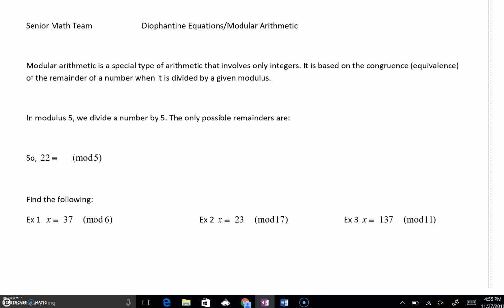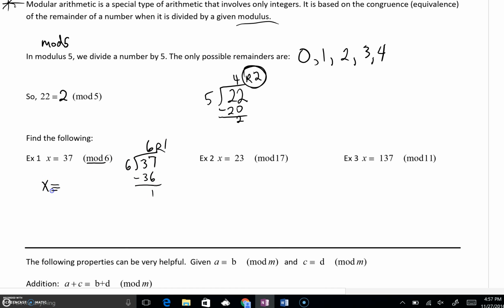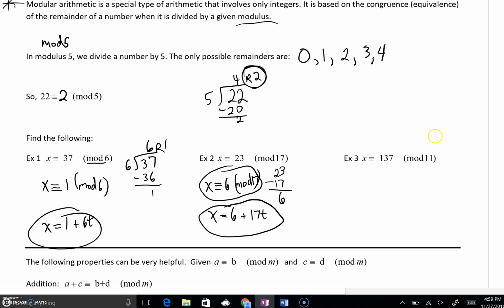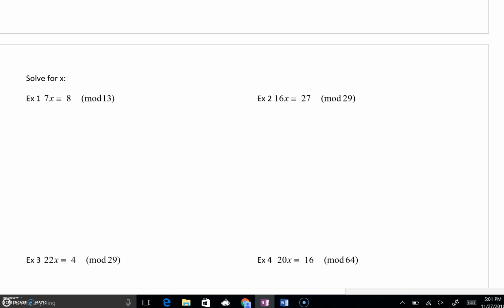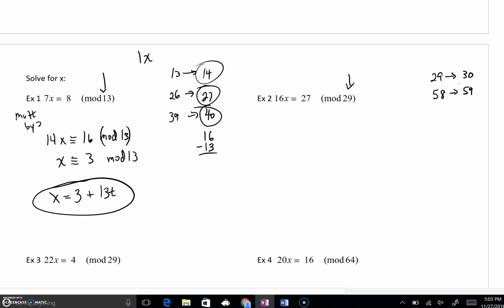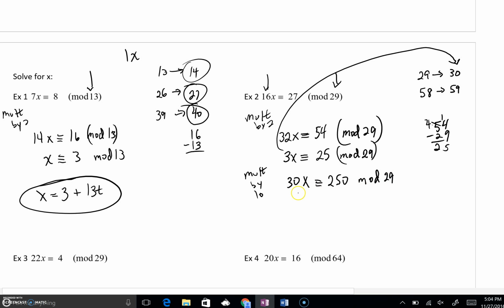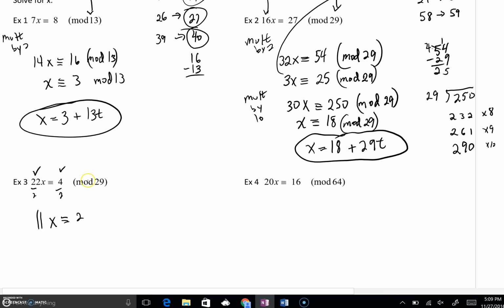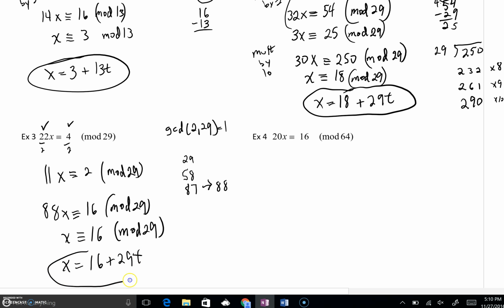Modular Arithmetic part1